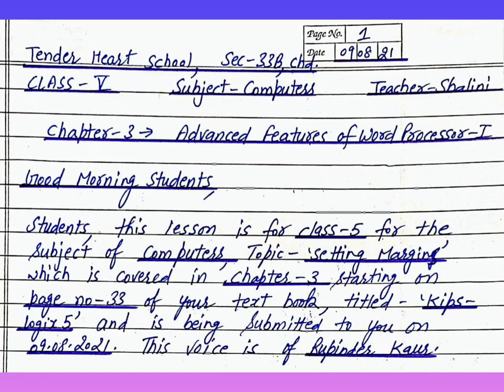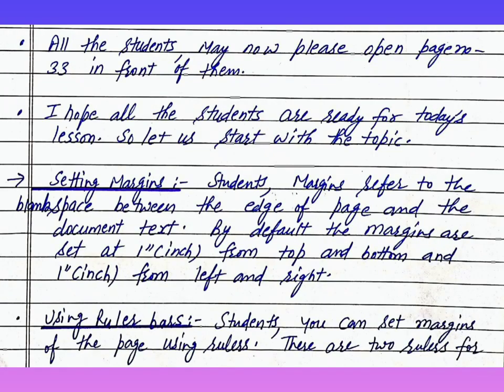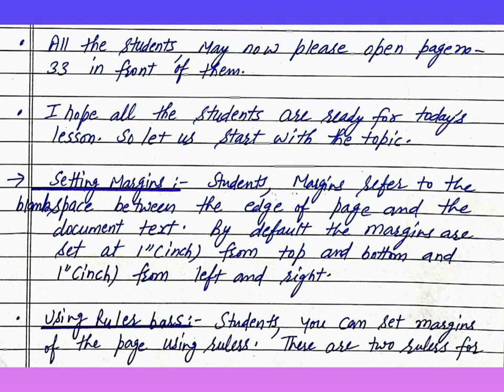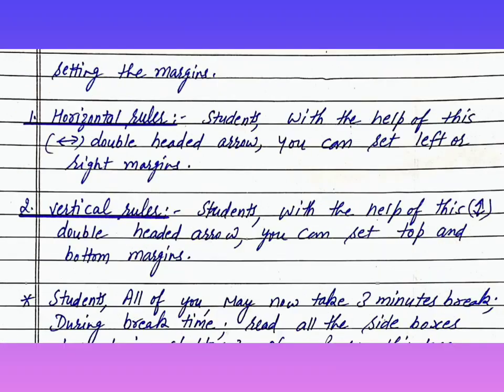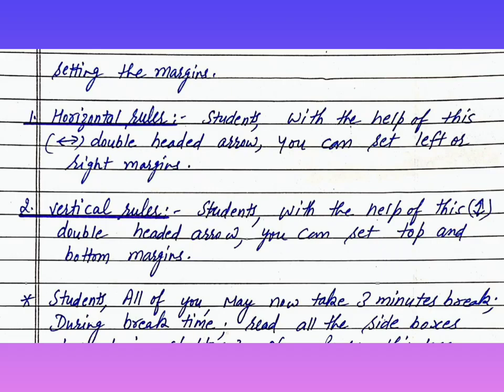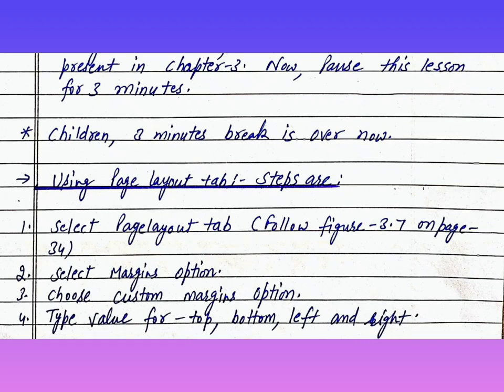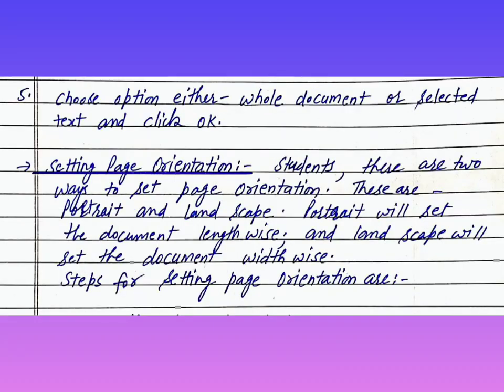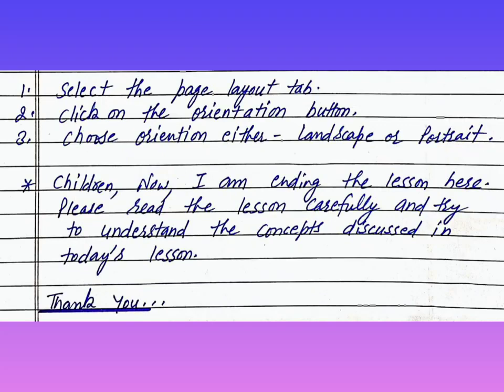Setting Margins, Class 5, Computers